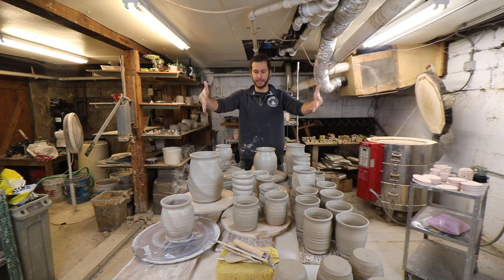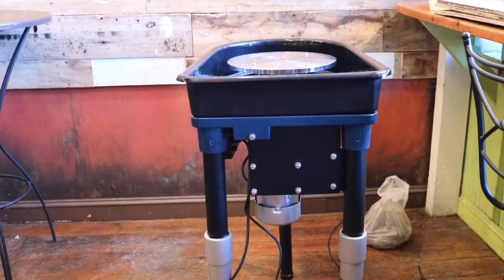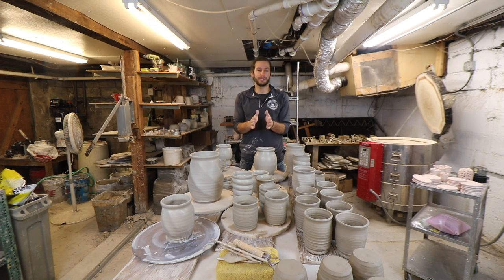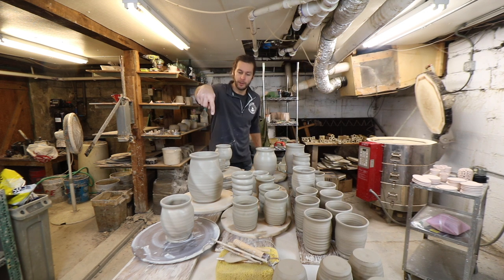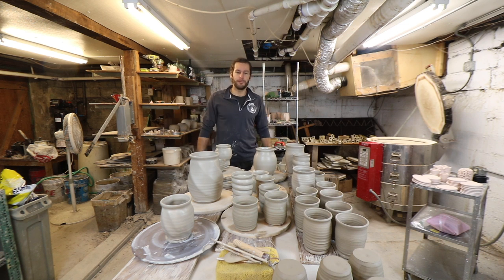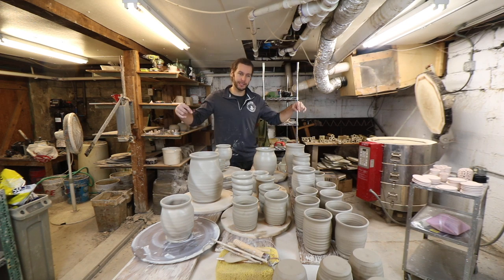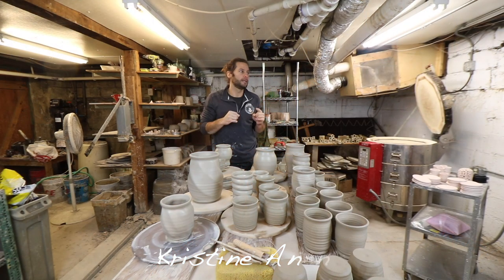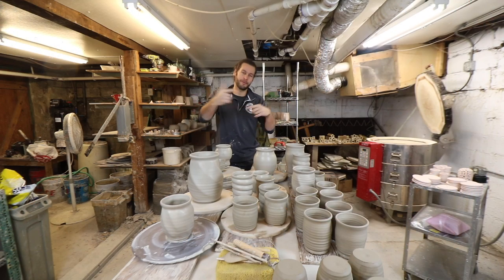Throwing Pots on a NeW pOtTeRs wHeEl!!!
In this video we got a brand new SKUTT wheel!!  BEFORE we bring it to the studio, we set it up upstairs at Mocha Monkey, invite people to come watch, and throw some cups, mugs, vases and more!

Thanks to Kristine Anna Photography for the great photos
Thanks to Skutt for making a sweet wheel!

Jonthepotter
115 South Olive St.